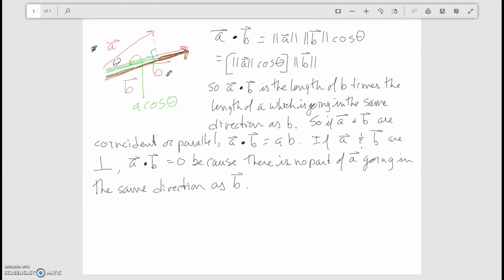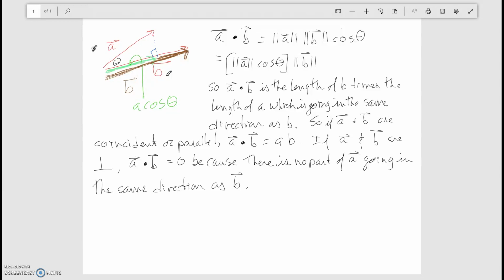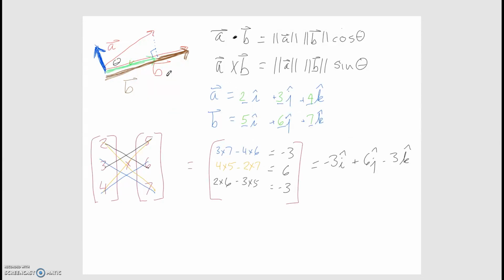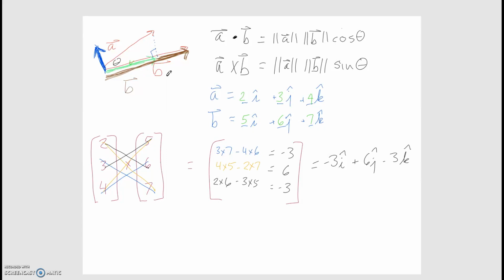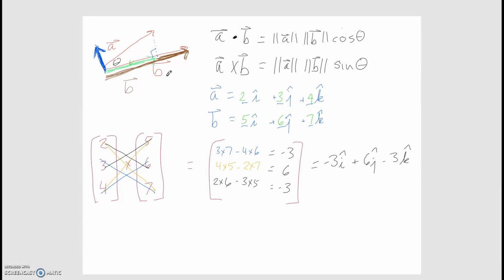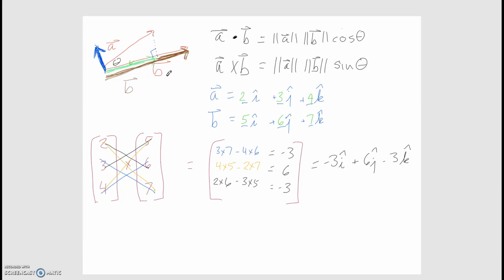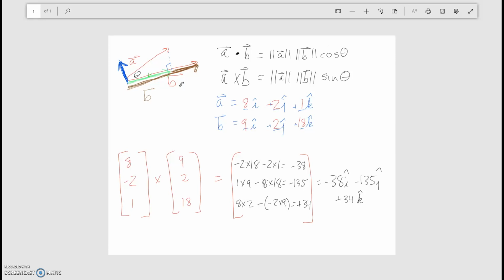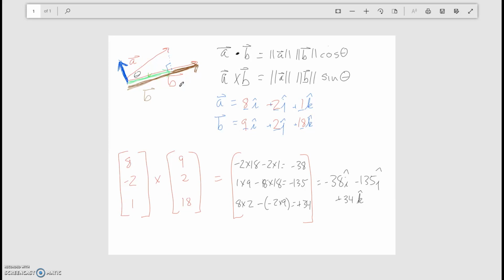vector cross products